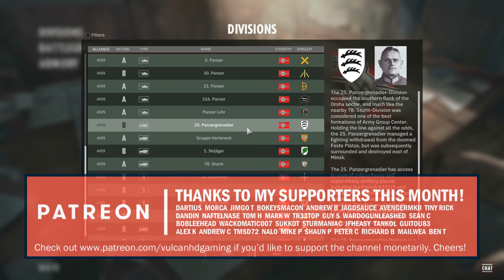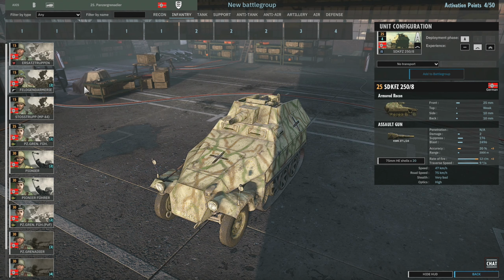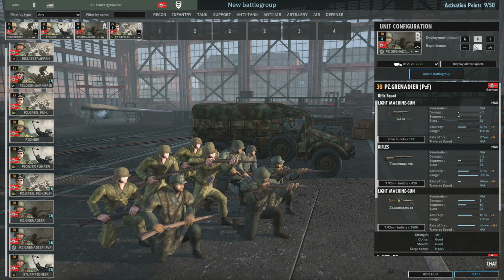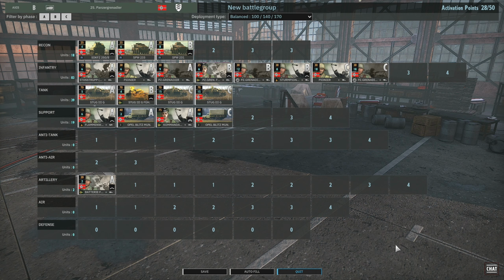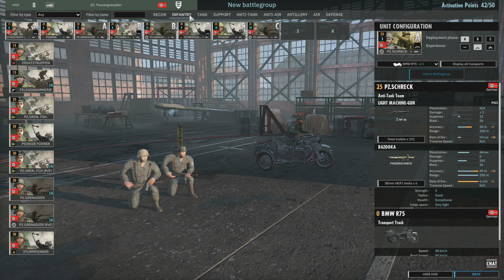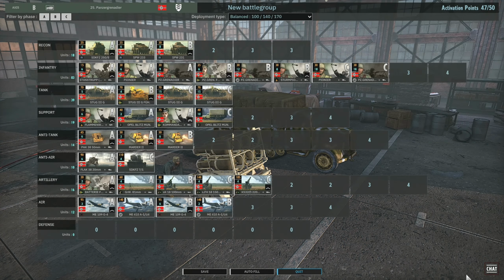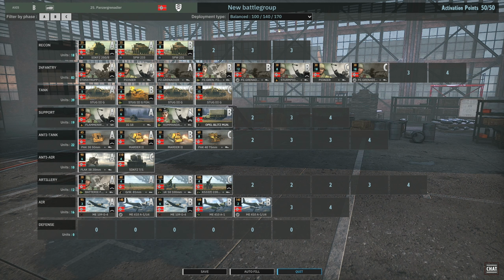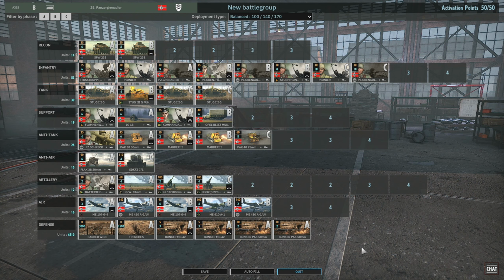NEW! 25TH PANZERGRENADIER! Deck Building and Preview - Steel Division 2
This video is going to give a preview of the 25th Panzergrenadier as I go through the division myself and build a deck based on what is available.